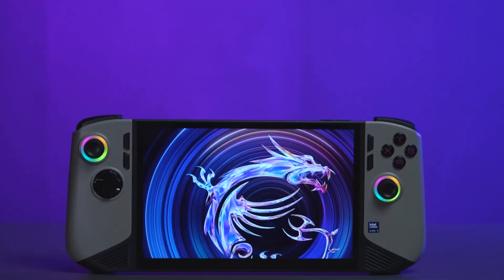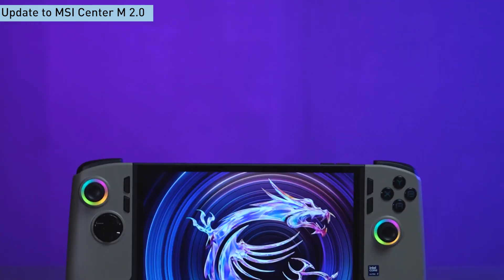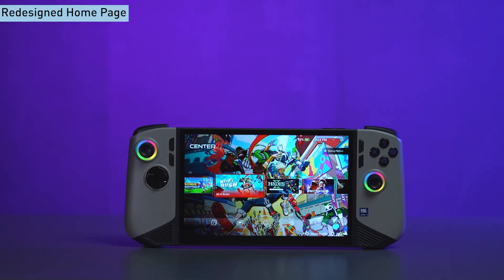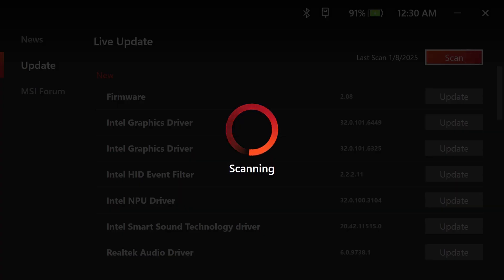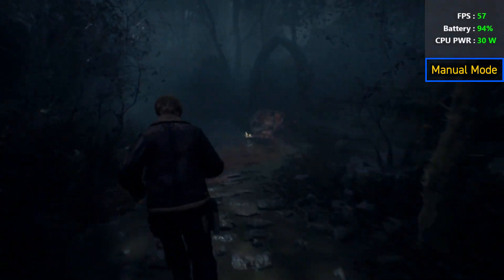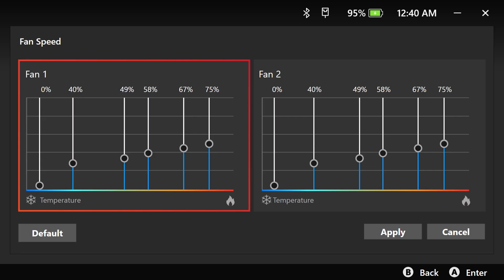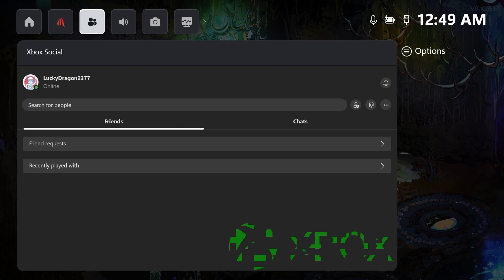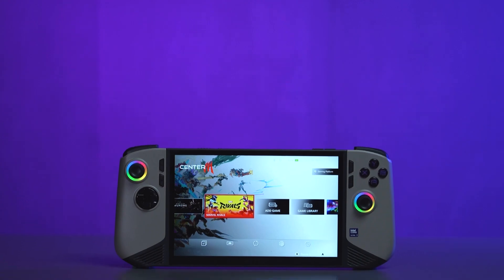MSI Claw Tutorial l MSI Center M 2.0 | MSI India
Discover the all-new MSI Center M 2.0, the essential software for your MSI Claw. Learn how to manage the simplified user scenarios and access exclusive features like the redesigned Quick Settings and Xbox Game Bar integration. Whether you're optimizing performance, extending battery life, or fine-tuning joystick sensitivity, MSI Center M 2.0 gives you the power to personalize your experience.

00:31 Update to MSI Center M 2.0
01:01 Redesigned Home Page
01:44 Simplified User Scenario
02:38 Integrated XBOX Game Bar Quick Settings

Follow us to get the latest news!